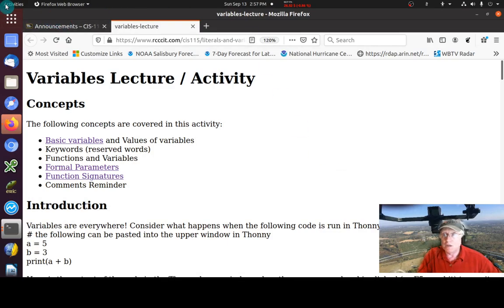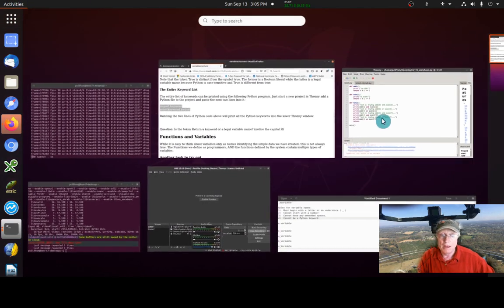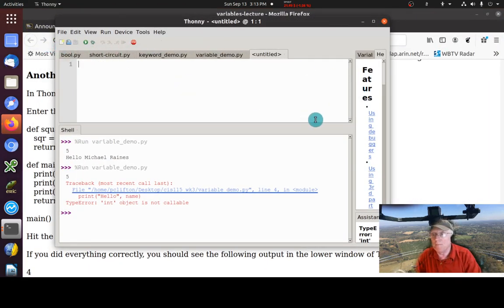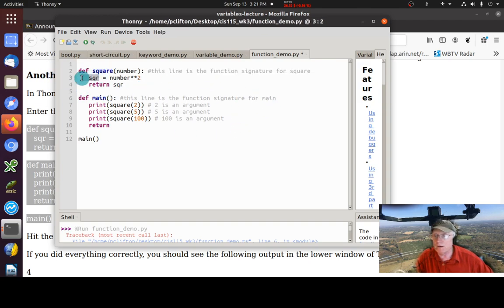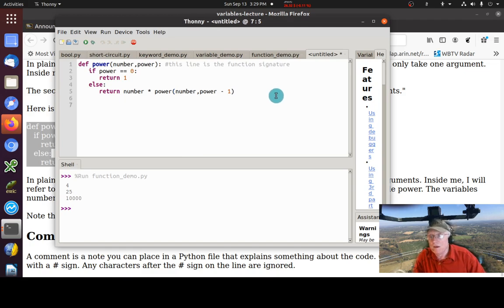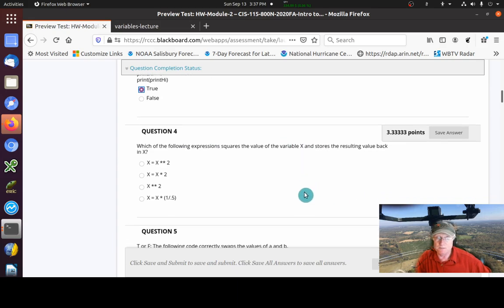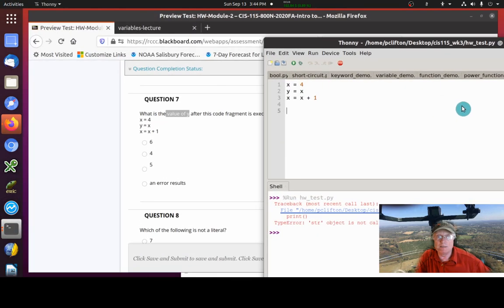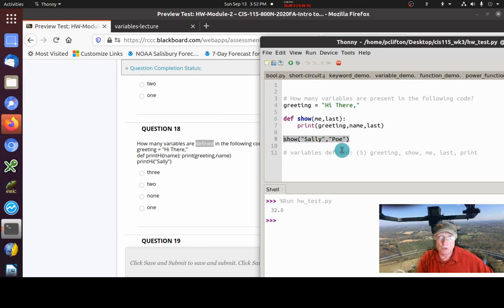CSC-120 Variables Lecture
Lecture on Python variables.  Covers:
What is a variable?
Rules for variable names?
Python keywords and how to print them
Function signatures
Function formal parameters and function arguments
Counting the numbers of variables defined or present in code.